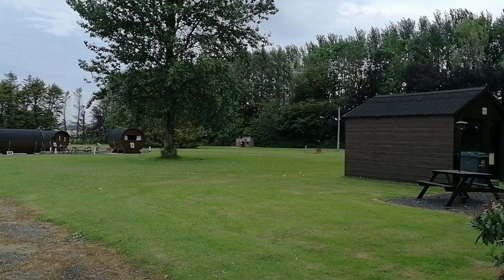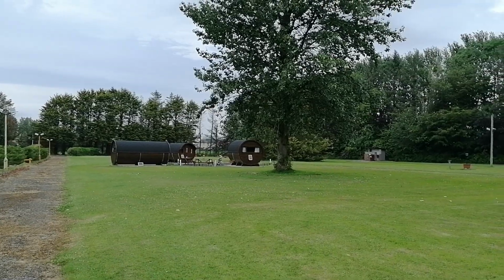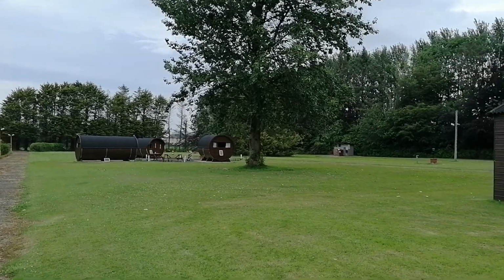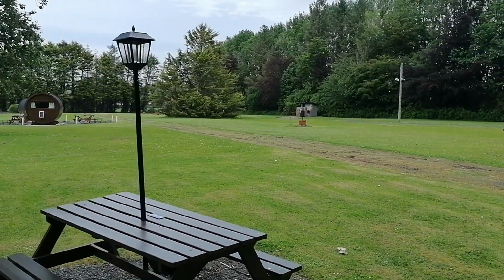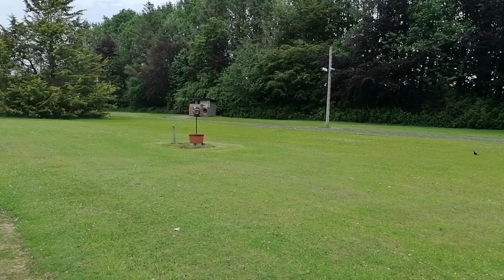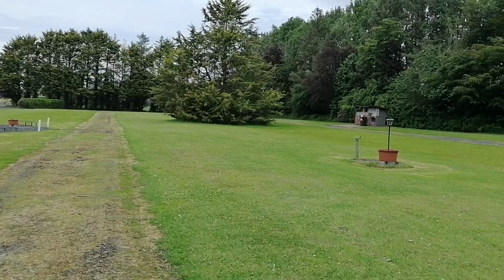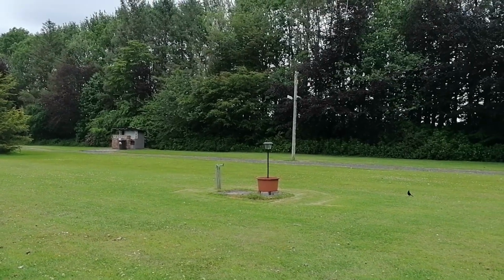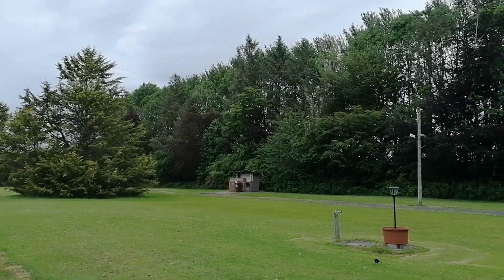Camping / tent area. A quick look.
Out camping area  occupies about a third of our land area. Its   large and flat with a Sheltered cooking area with  Picnic benches, 2 fresh water taps and a dishwashing point.  Toilets and showers are shared with the Touring area. To preserve the grass and  give it speedy recovery. Plenty of space to relocate easily.

Aird Donald Caravan Park. The place to be for your Scottish Caravanning or Camping holiday.
Located at Stranraer in the warm South West of Scotland.
Surrounded by beautiful landscapes and Scottish history, giving easy access to all Scottish locations, Irish locations, and North West England.
Aird Donald Caravan Park, our site is equipped with numerous electric hook-up points covering both grass & hard standing areas for Caravans & Motorhomes. We do not have electric hook-ups for tents. Local services are located 1 mile from the site which include Supermarkets, Railway Station, Marina, Leisure facilities and the local town centre.